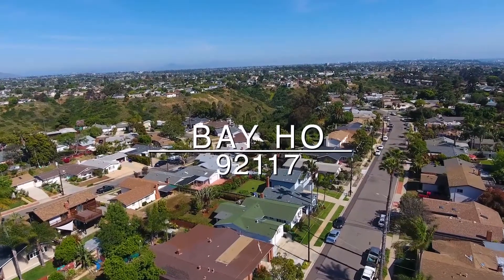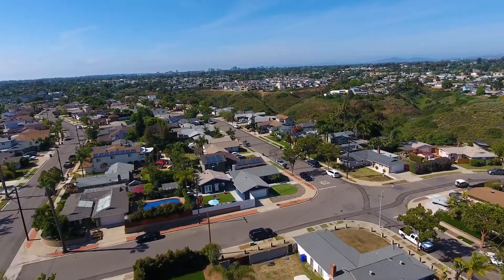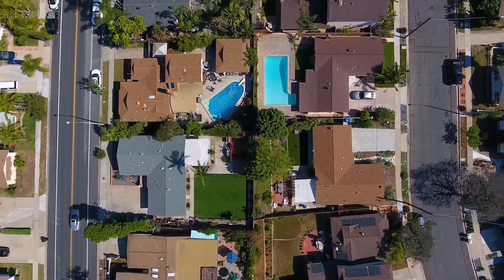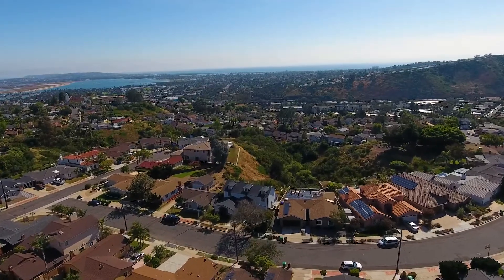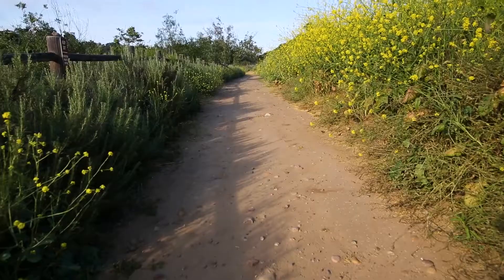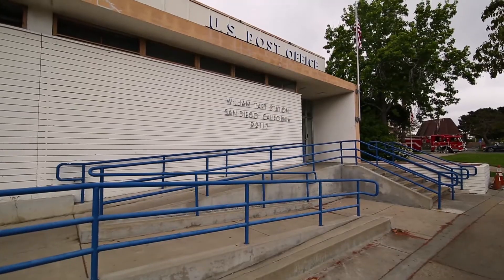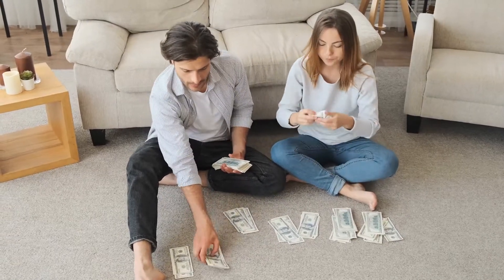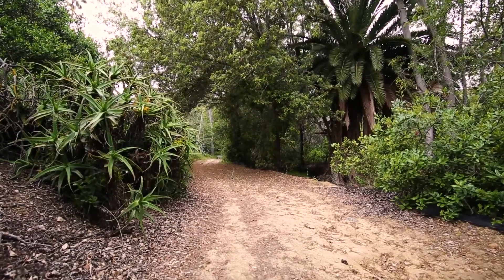Bay Ho San Diego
Bay Ho is a residential community found within the 92117 Zip Code. Since its founding in 1954, this community has consistently grown over the years. This is a varied community, with homes representing a wide range of time periods and styles. In general, homes in Bay Ho homes sit on 68.75-acre lots with three bedrooms and two bathrooms. Many homes feature additional parking perfect for RV or boat storage. bay ho features stunning ocean views with its many westward-facing homes. From gentle rolling mesas to its canyons with beautiful streams, you will find numerous diverse scenic views. This area offers many amenities as well as delicious restaurants such as ISA.BELLA Pizzeria, Blue Door Urban Winery, Sushi Fish Attack, Mister Falafel and many more! You will also conveniently find a post office and DMV location just 2 miles away. One often visited local attraction is the beautiful Stevenson Canyon. This public park offers excellent outdoor activities such as hikers, bikers, skateboards, and joggers just to mention a few. Home to the San Diego Audubon Society, Bay Ho’s property owners, and tenants Respect and Conserve its wildlife and natural habitats.